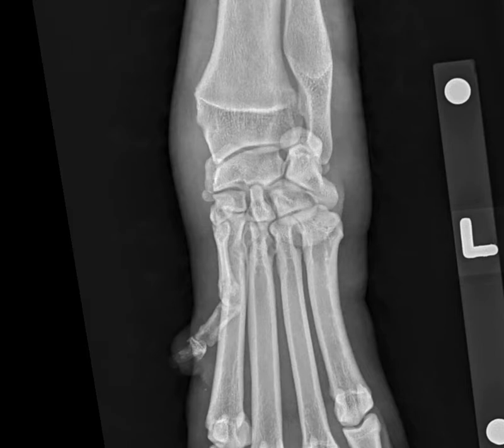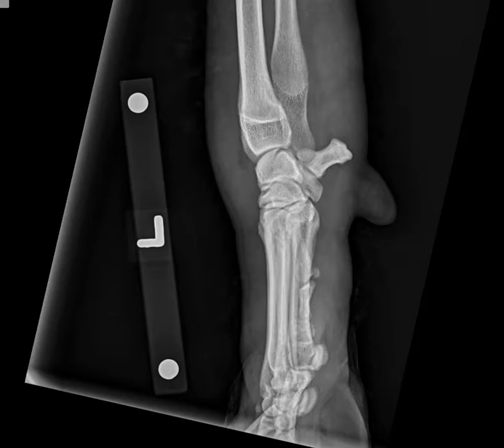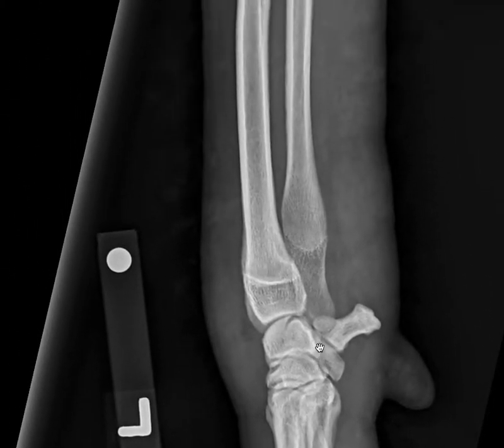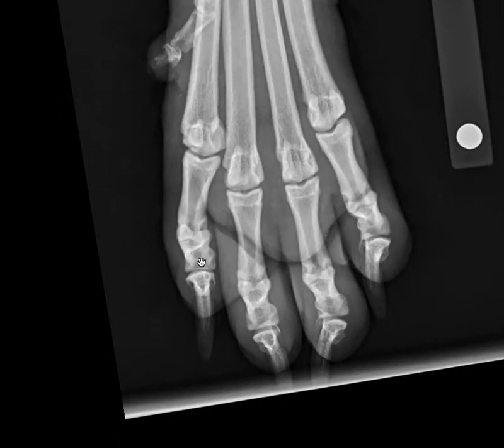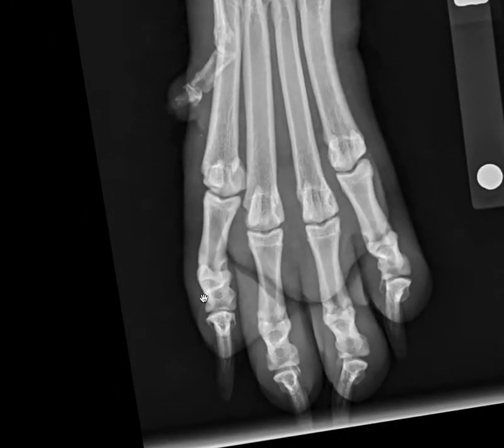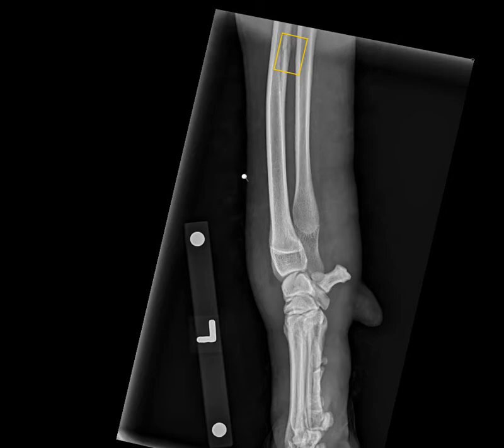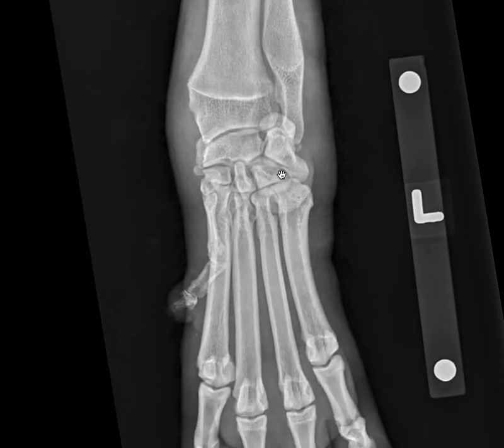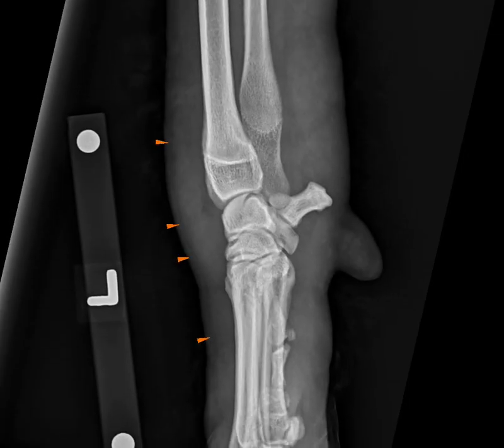It's Your Case - 10mo ME Bernese Mountain Dog with LF lameness, limb is painful and swollen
It's Your Case!

This week we have a 10mo ME Bernese Mountain Dog with LF lameness, limb is painful and swollen.

Want to know how to take part in our teaching series? It's easy, just follow the simple steps below! 👇

✔️ Finish the video to find out the correct answer with Dr. Heather Chalmers